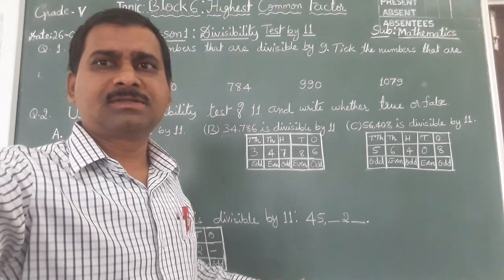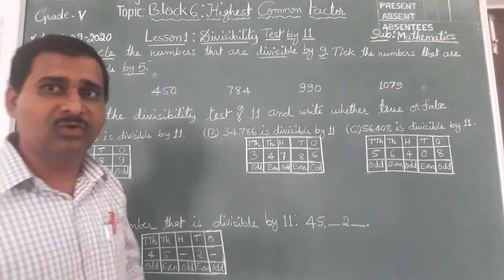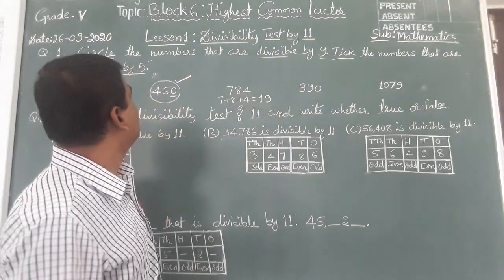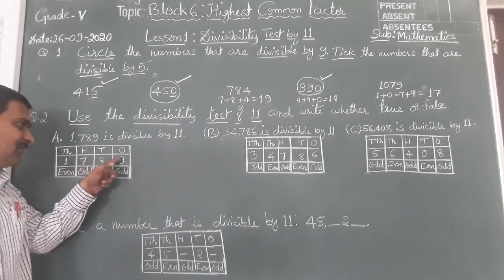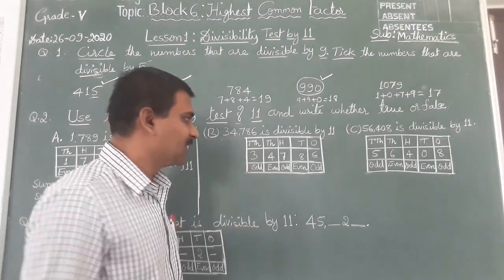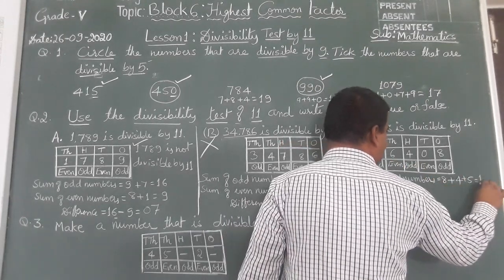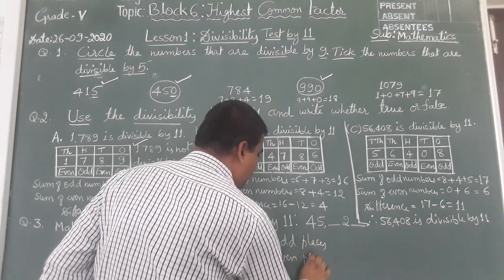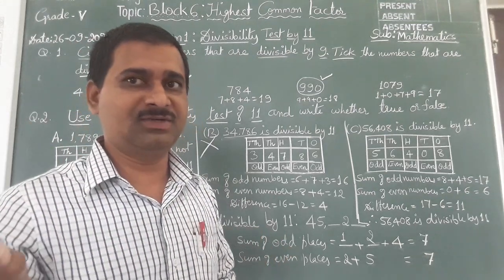ICSE Grade 5 Maths | Block 6 Lesson 1| Aryabhatta International Academy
AryabhattaInternational Academy # ResidentialSchool # ICSESchool

CBSE Schools
ICSE Schools